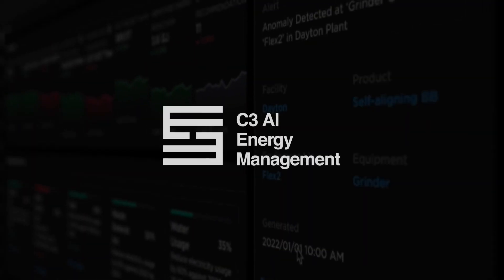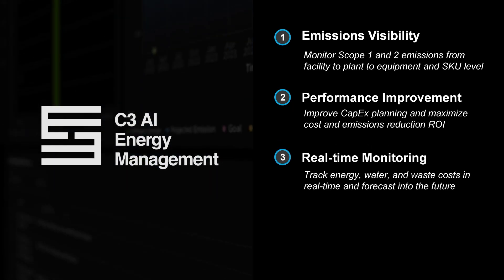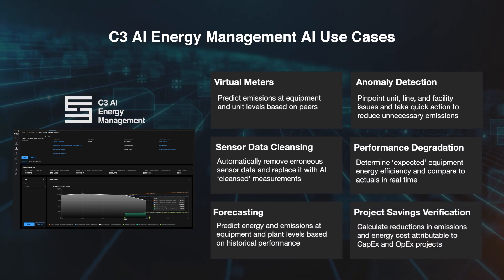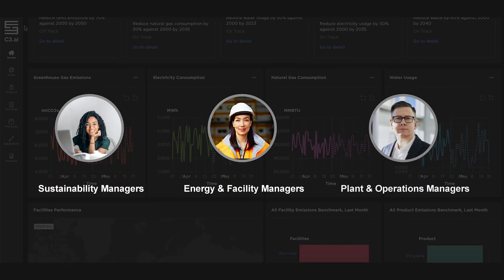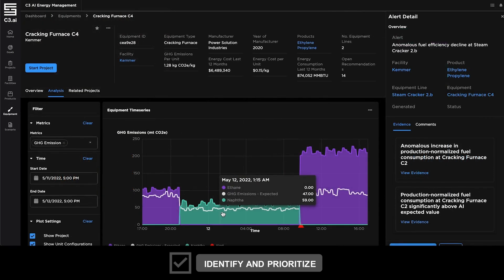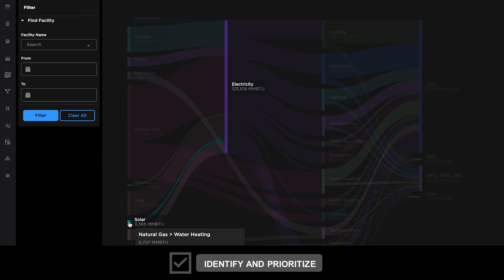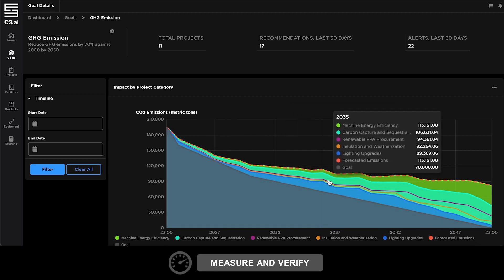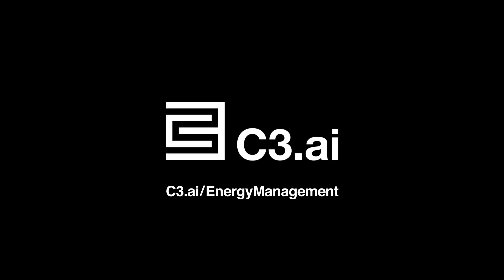C3 AI Energy Management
The C3 AI use case energy management empowers sustainability, facilities, and operations managers to achieve targets for energy cost, GHG emissions, water consumption, and waste reduction. The application models fuel efficiency and emissions at every level from the individual equipment up to the facility as well as SKU-level product carbon footprints. Advanced ai models identify opportunities for fuel efficiency, prioritize emissions and cost reduction strategies with benchmarking and scenario analysis, alert operators to efficiency anomalies, and verify progress against sustainability goals across the enterprise.

C3 AI is the world's leading Enterprise AI software provider for accelerating digital transformation.